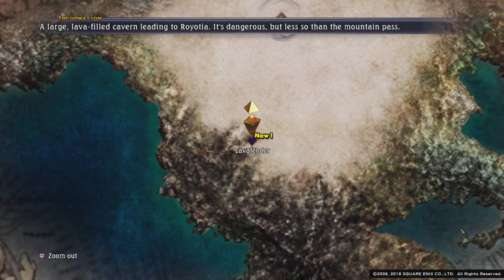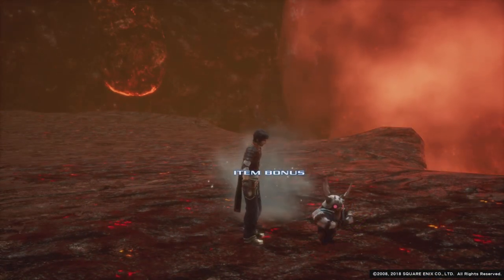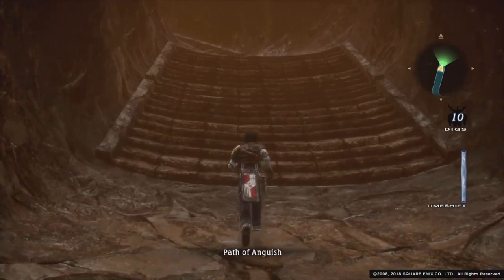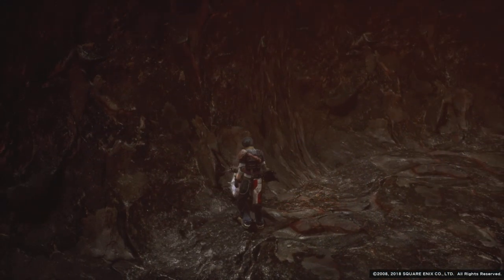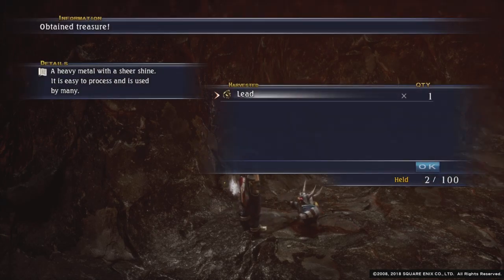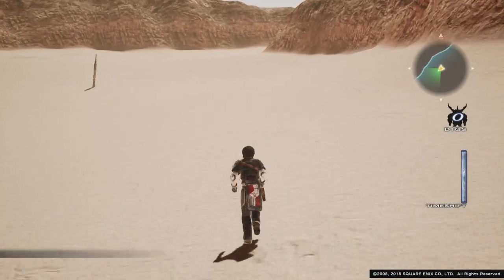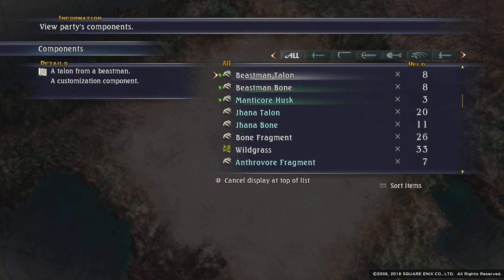The Last Remnant Remastered - Episode 8 Lavafender + Into The Abyss Quest